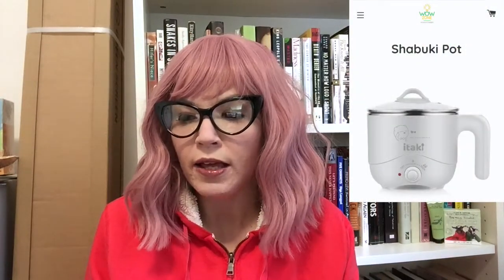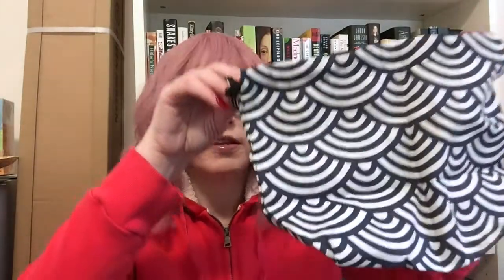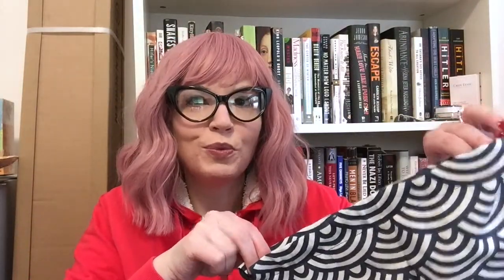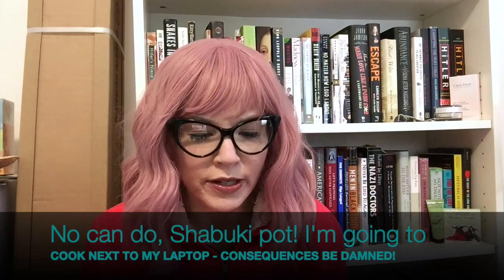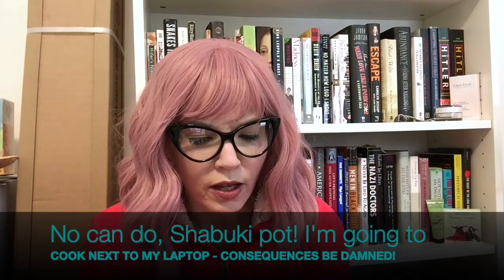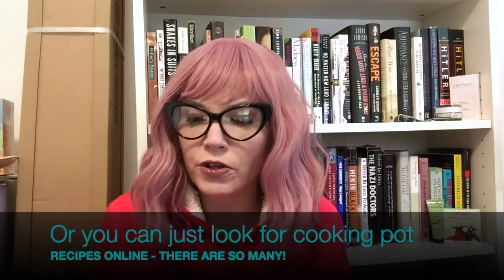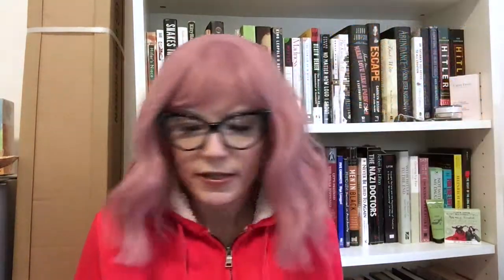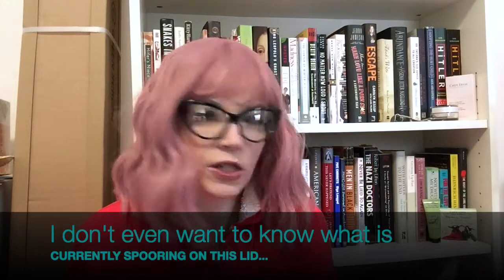Shabuki Pot: What Is It?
Hello everyone,

In this video, I decide to order a Shabuki Pot (from Itaki) so that I can cook lunch at my desk. What does it look like? What does it come with?

Let's get an idea of what this product is before using.